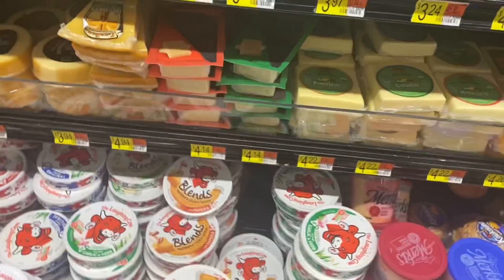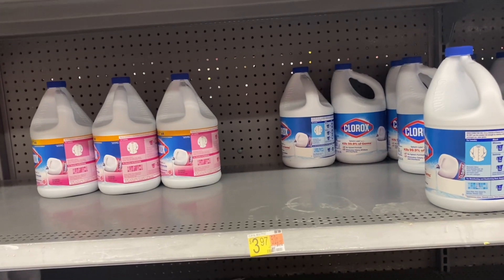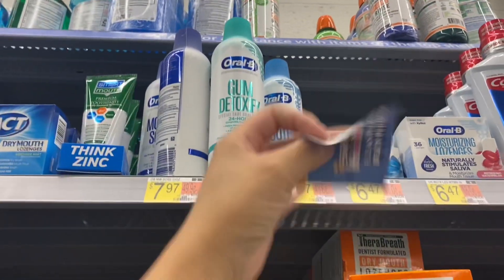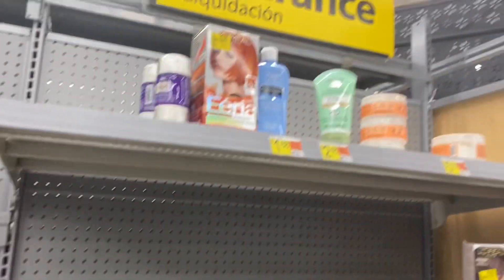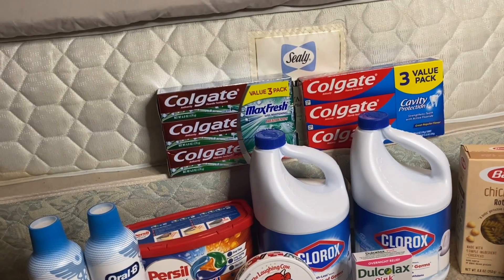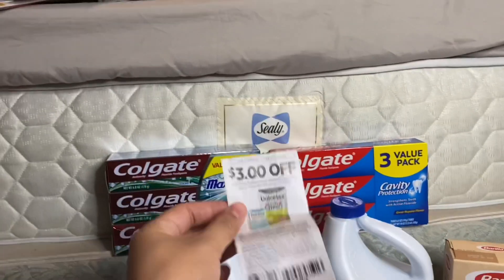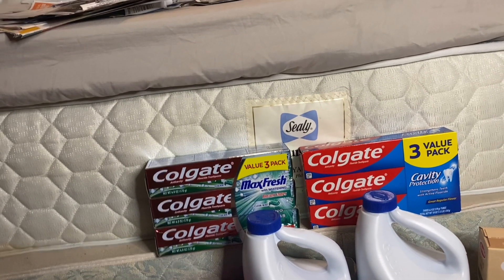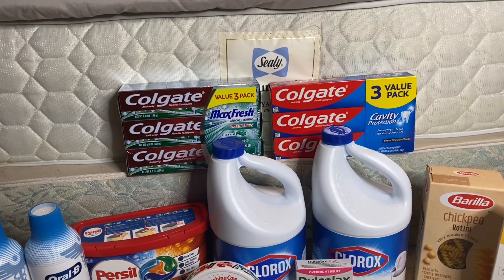WALMART IBOTTA DEALS HAUL! SHOPKICK/SWAGBUCKS! FREEBIES & MONEYMAKERS!